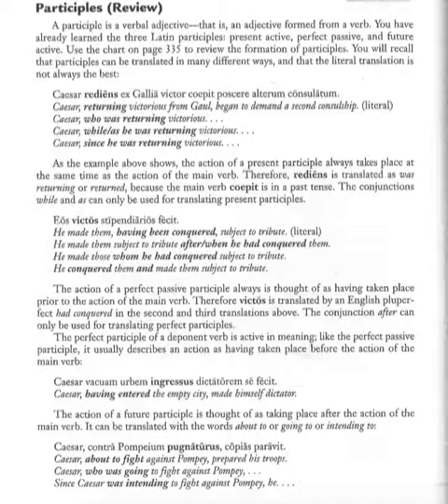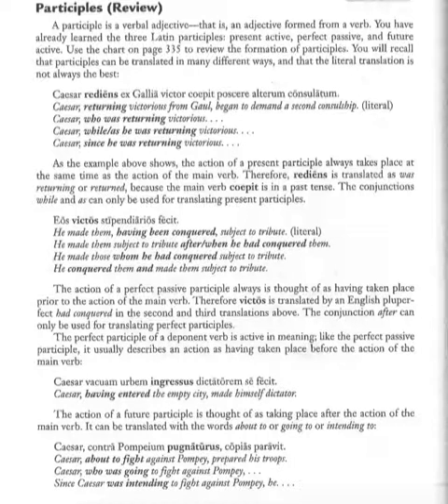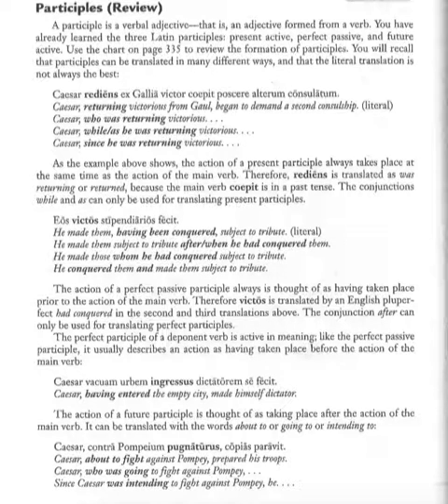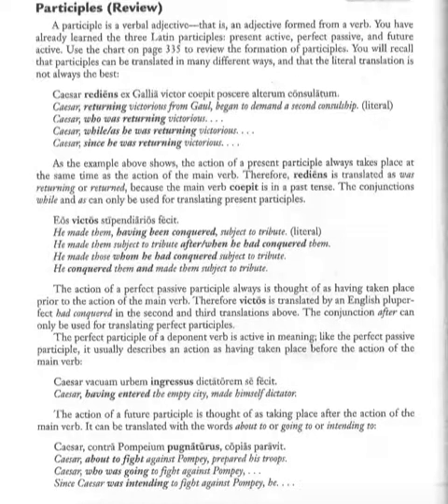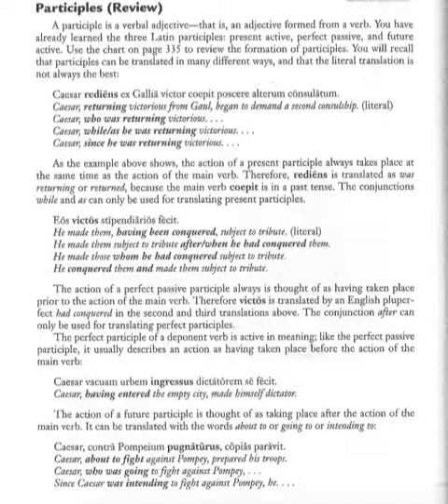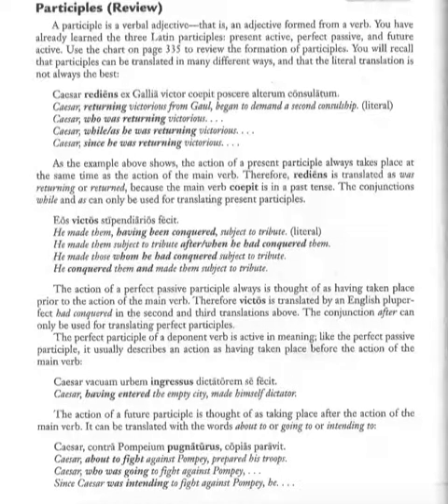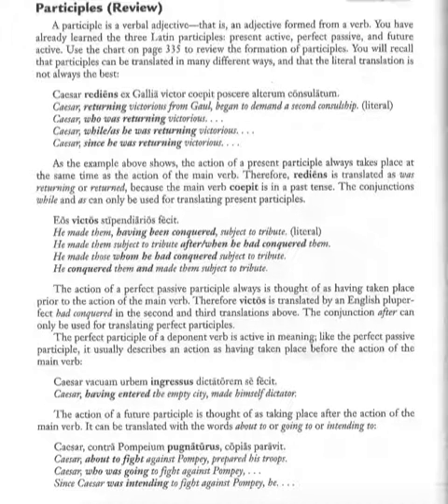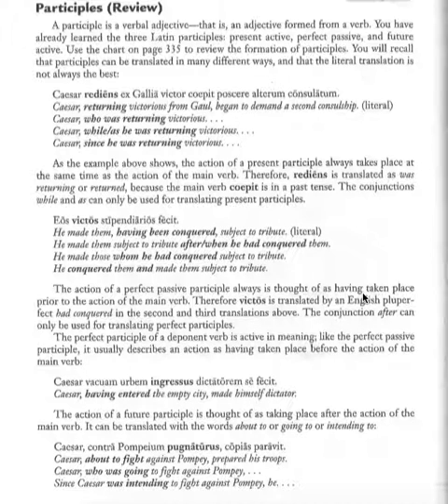Latin Participle Translation Audio Lesson ER55